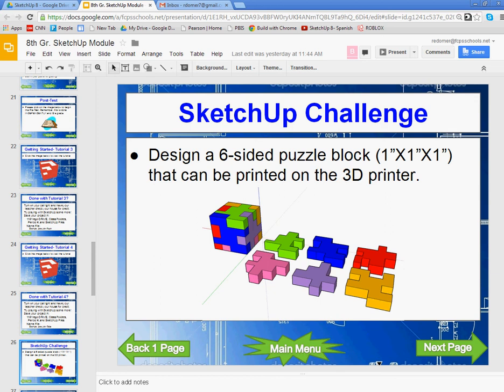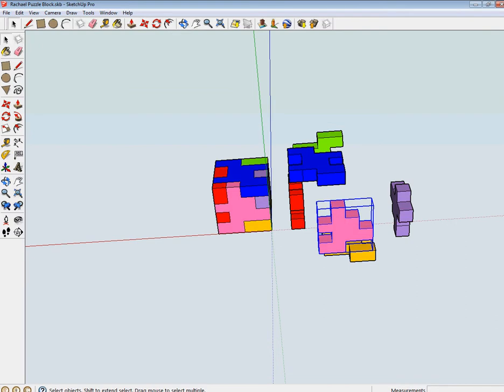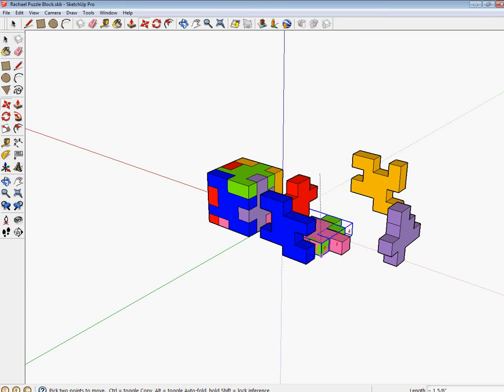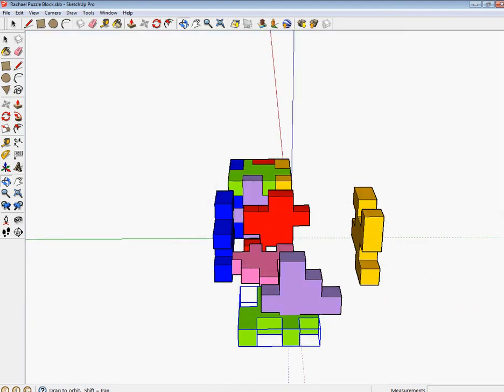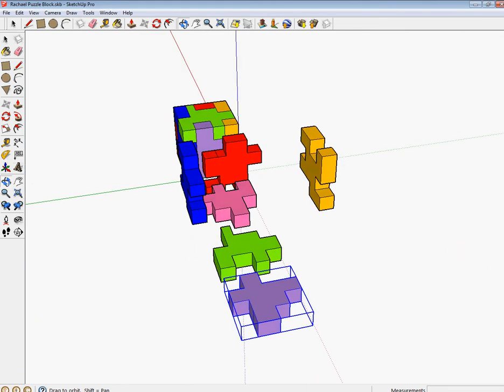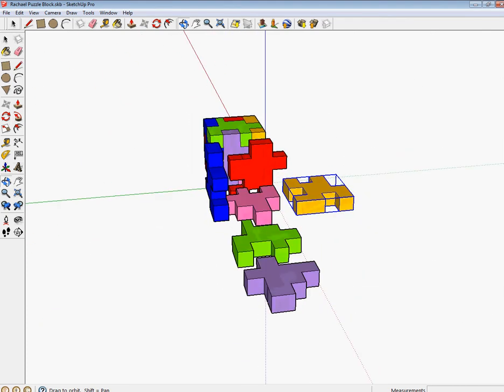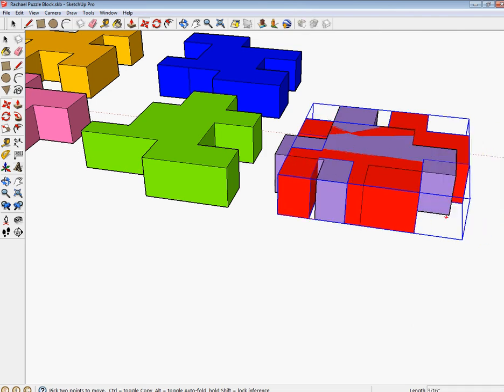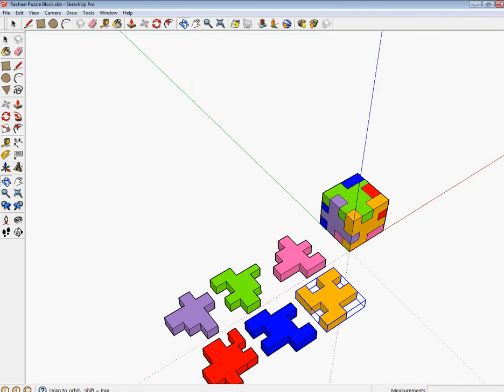3D Puzzle Block Step 9 Rotating